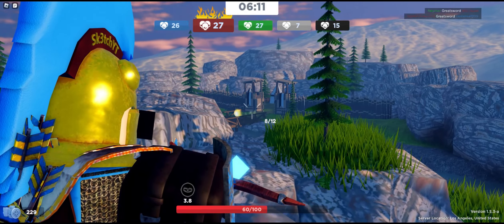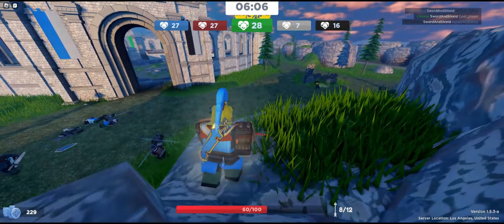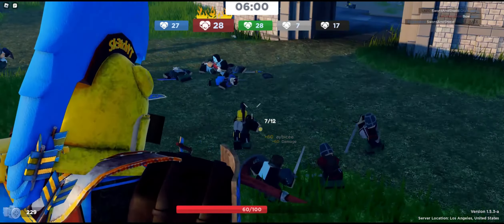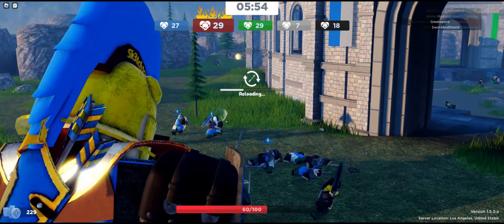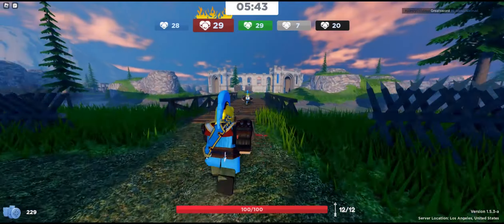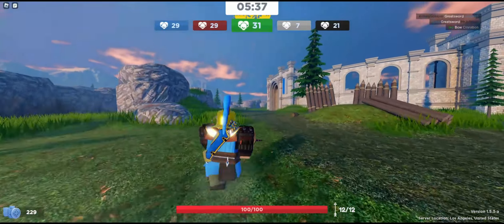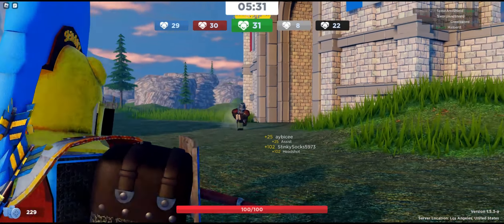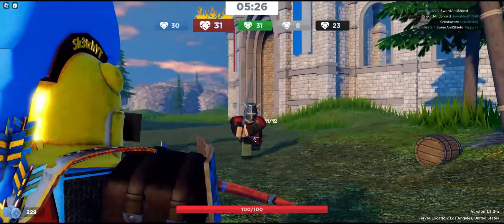ROBLOX ballista crossbow